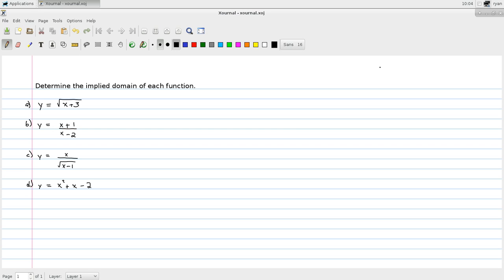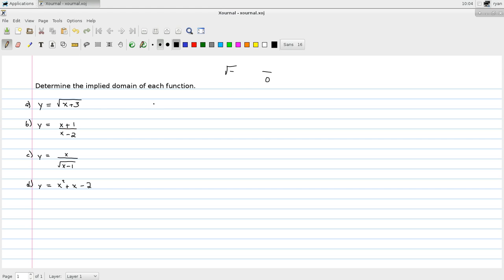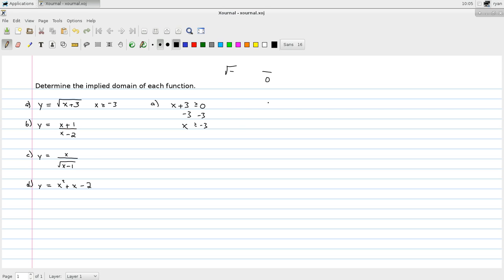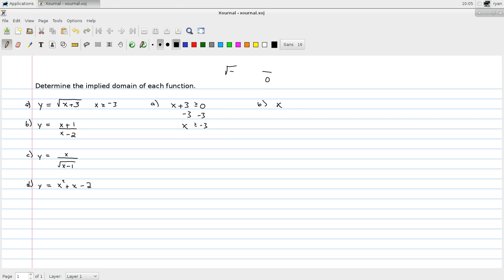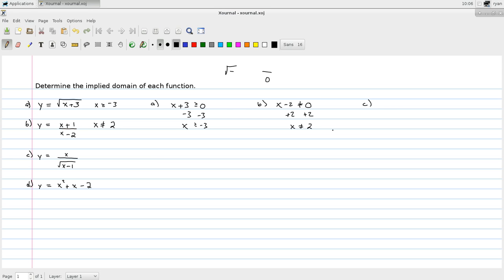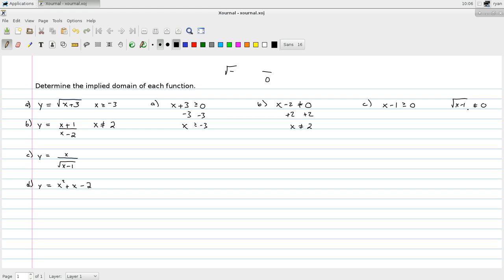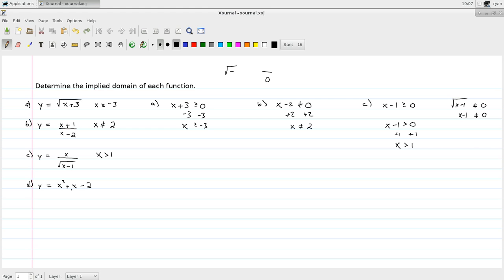Math 150 - Implied Domain